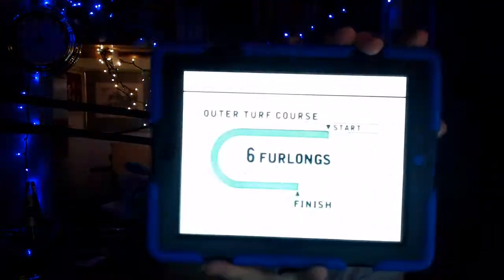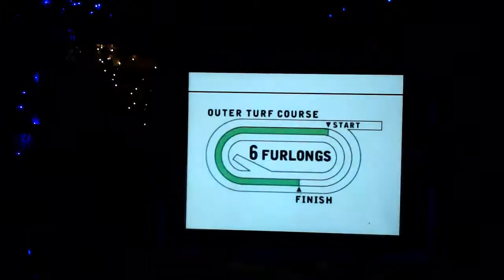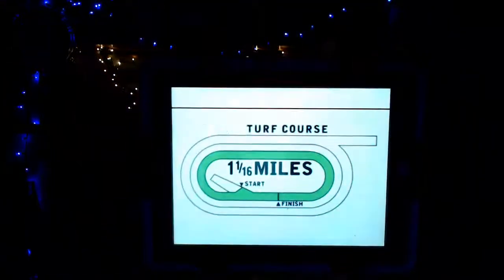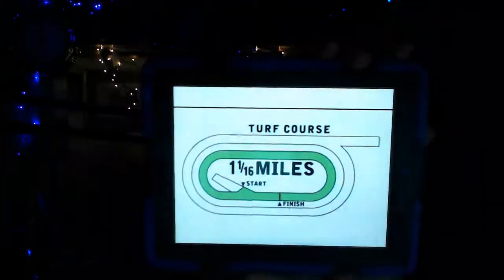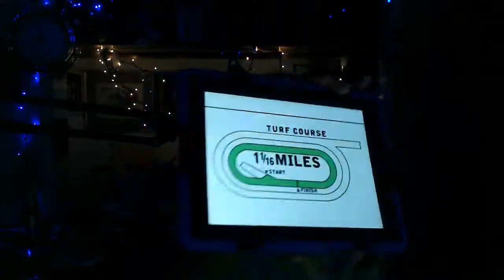Aqueduct Racetrack Stakes Races Selections Preview The Fall Highweight Handicap 2020 11/29/2020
Selections Preview for stakes races
races 7,8,9

The Fall Highweight Handicap 2020
The Tepin Stakes 2020
The Autumn Days Stakes 2020